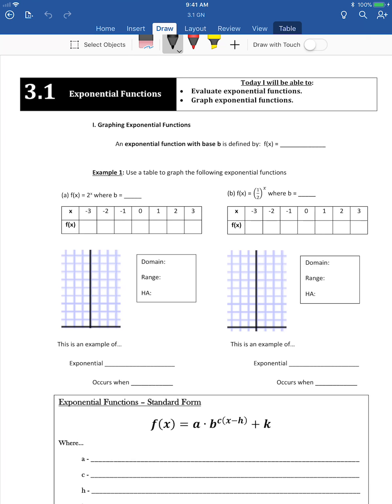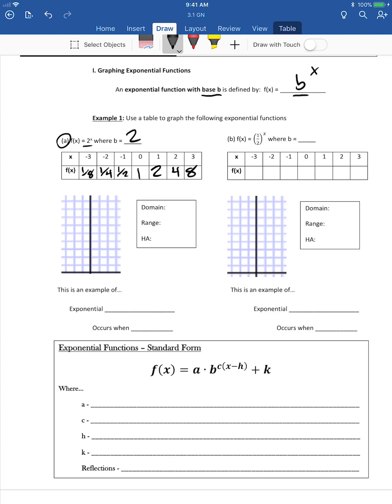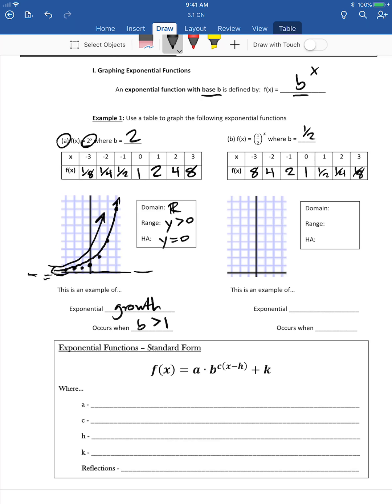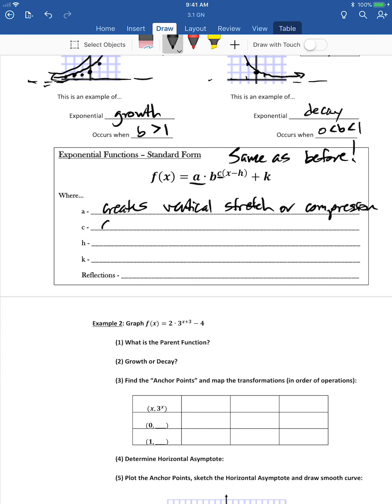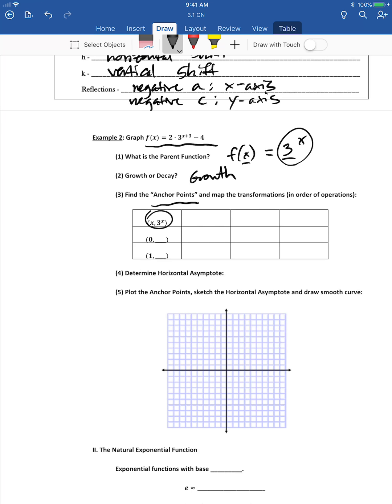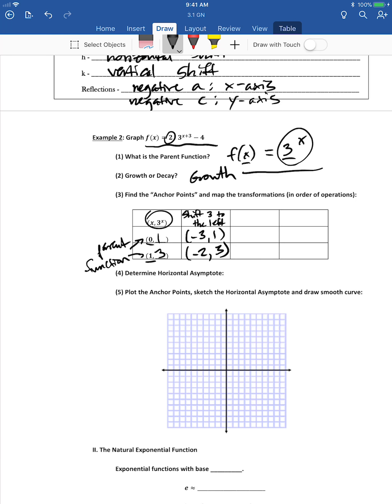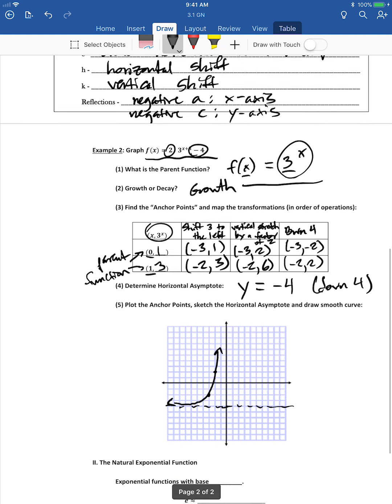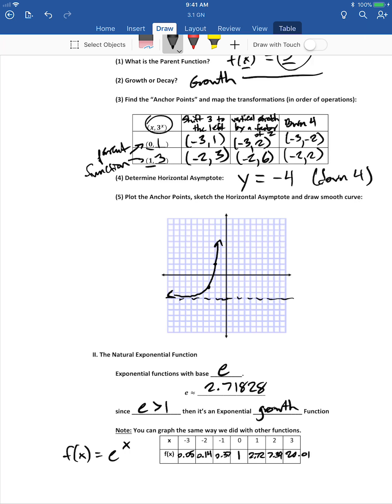3.1 - Exponential Functions